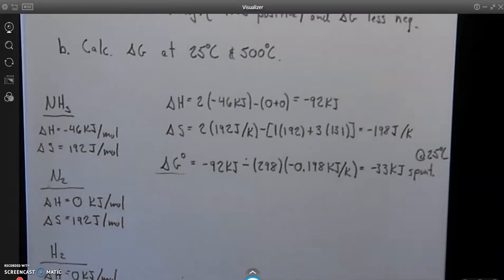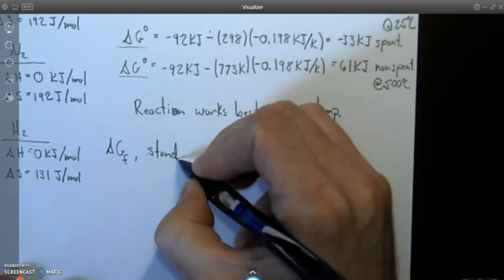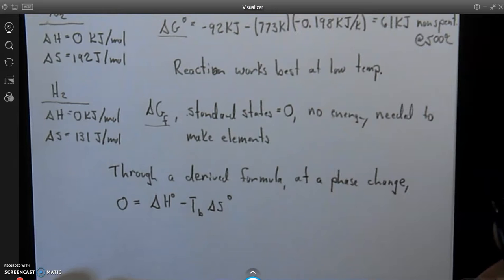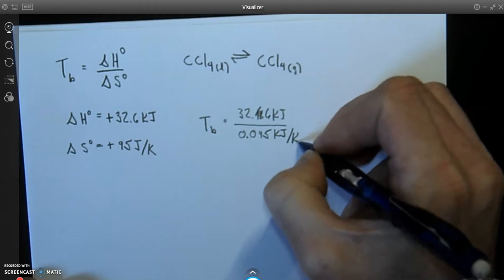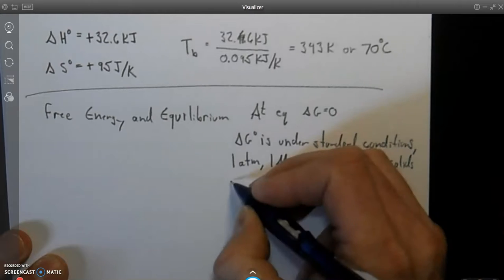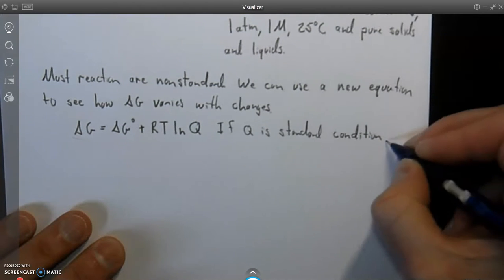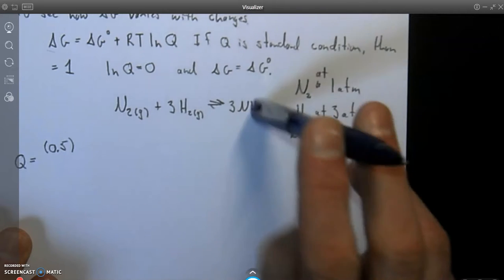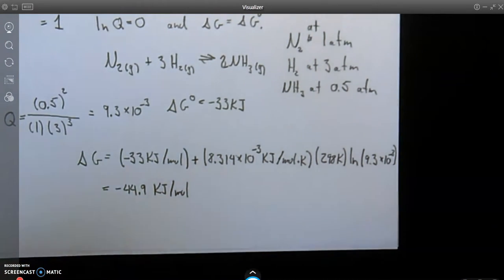Ch 19, Lecture notes 5